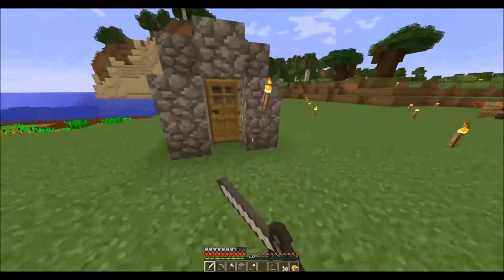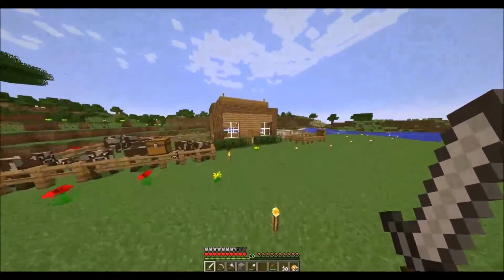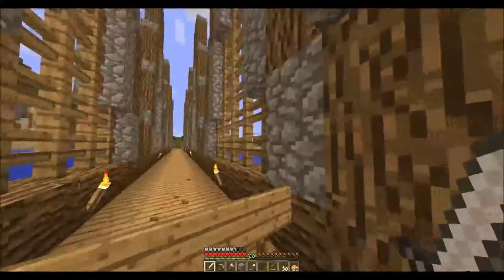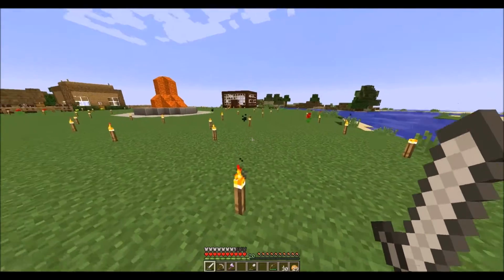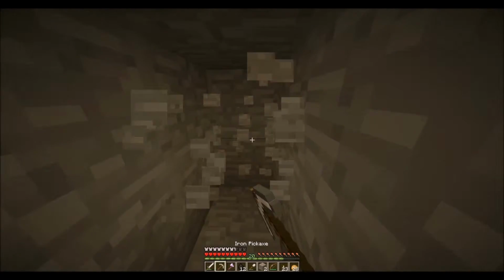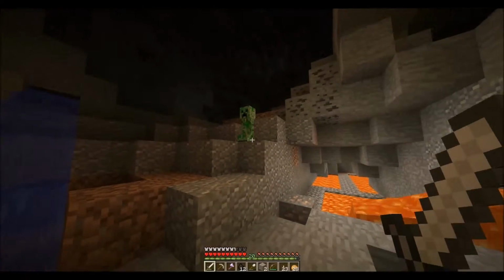SearchMineSMP | S3E1 | Tour and Mining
Today we start a series on Mikes SMP server and I give a little tour and go mining. Hope you enjoy... and welcome back.